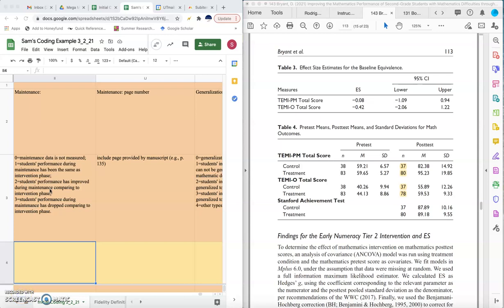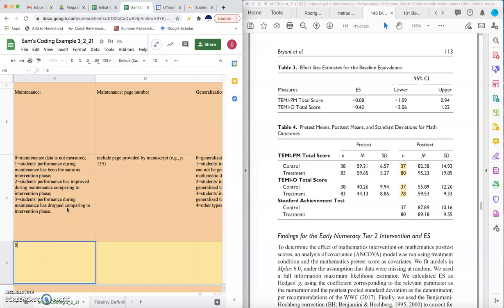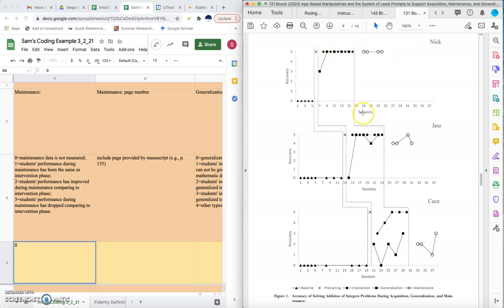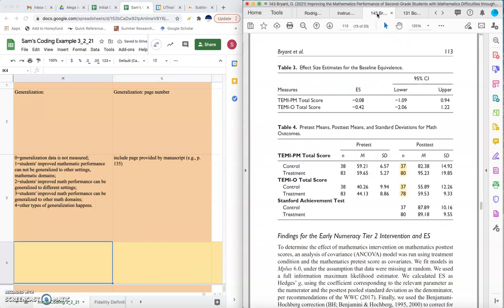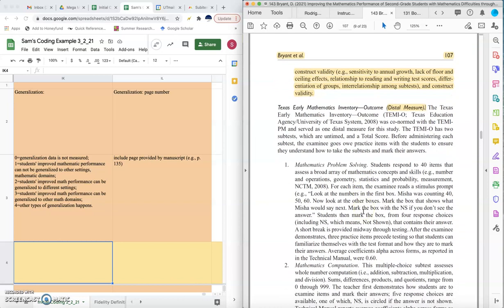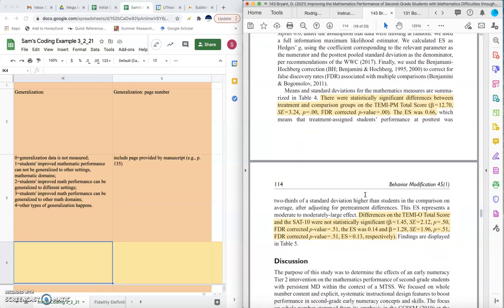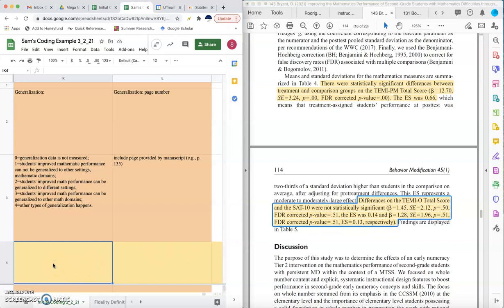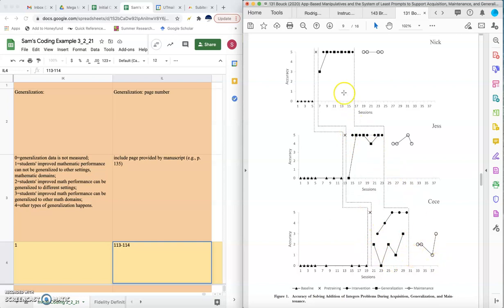Training 8 G & M